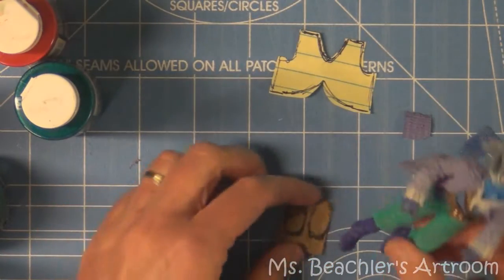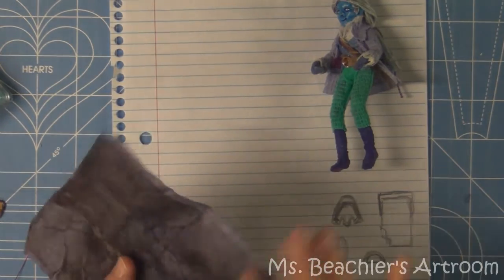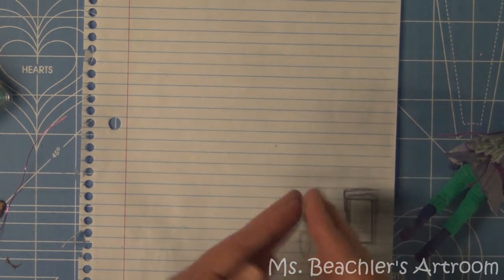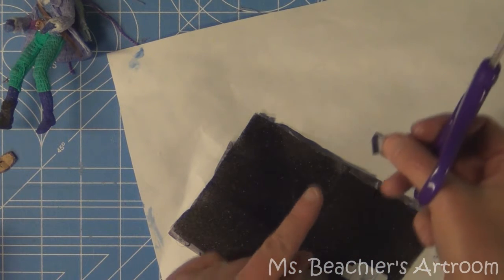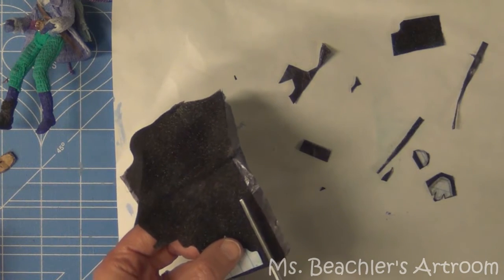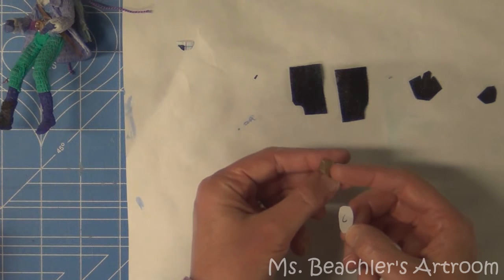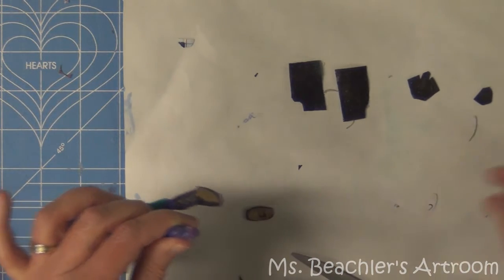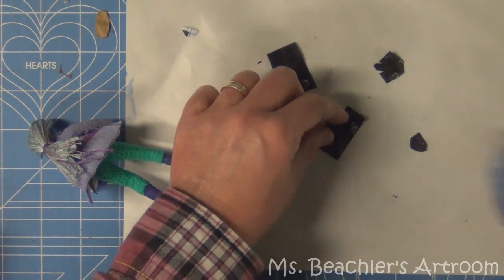Sculpture Small Action Figure Part 7